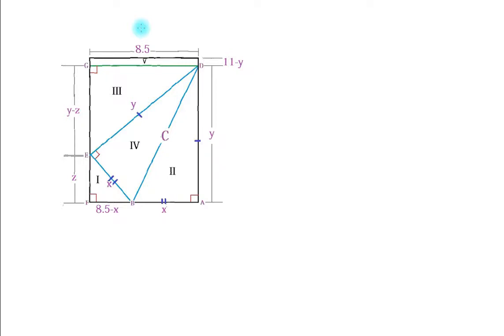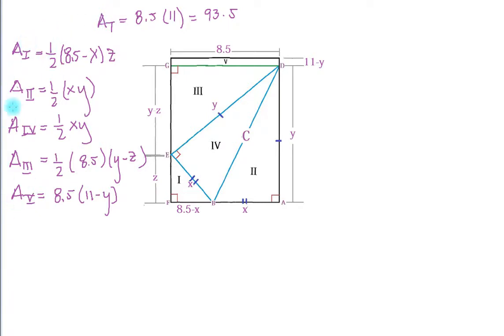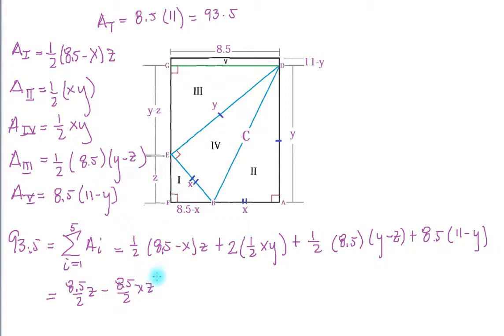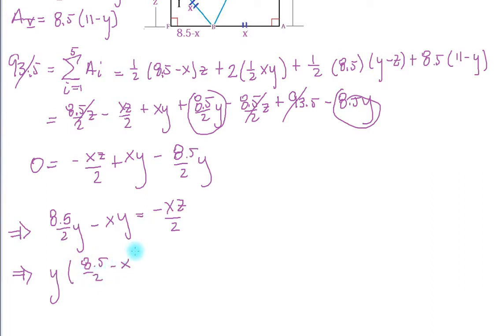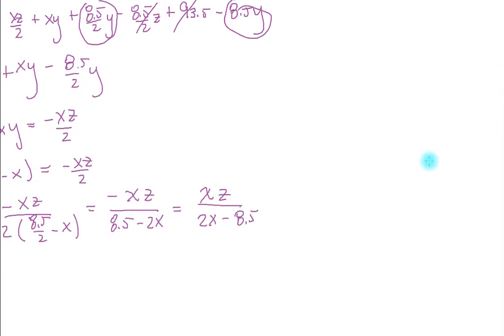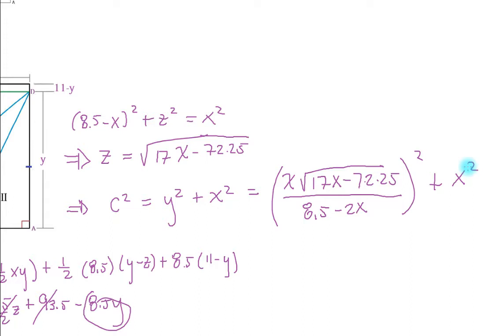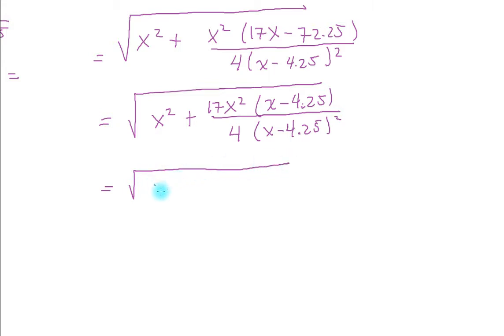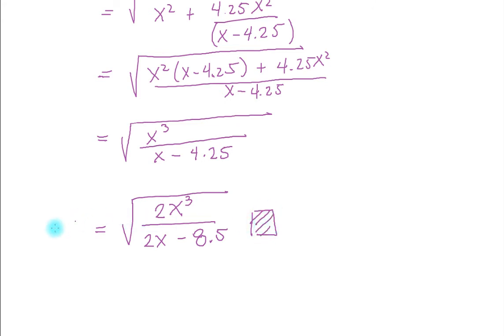Calculus | Minimum of Crease | Area Method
Finding the minimum crease made after folding a letter size white paper is extremely fun and interesting. It is a common problem but I would be solving it in different ways. In this episode I am solving it using the Area method.